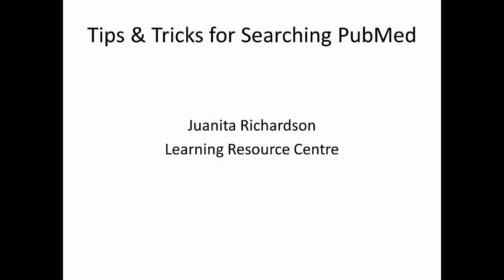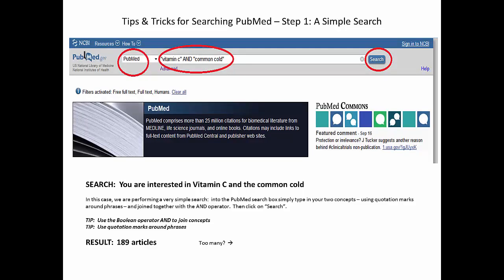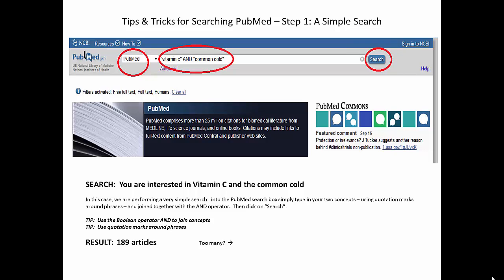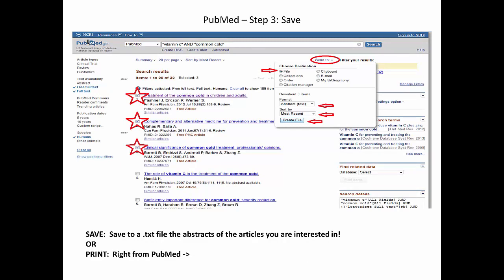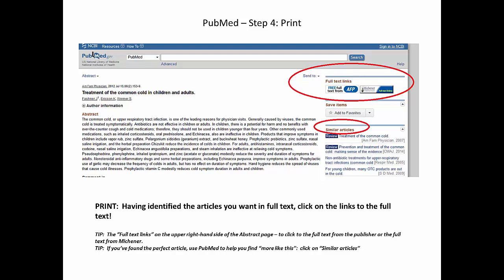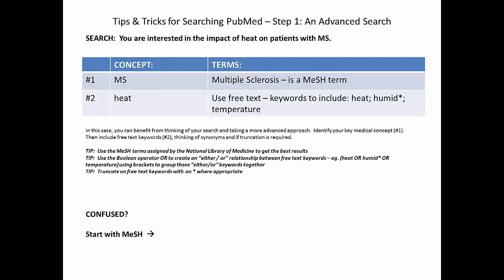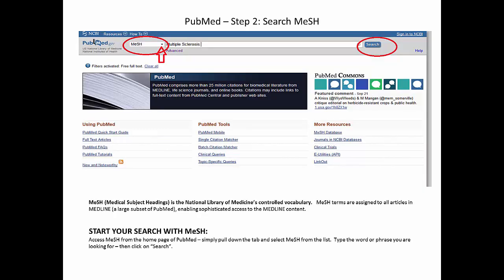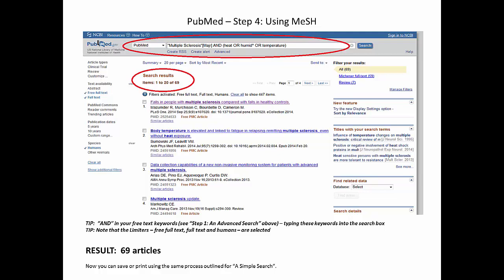PubMed Tips and Tricks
In this video, we discuss some tips for accessing PubMed and using some of its features. The new version of pubmed is very similar.